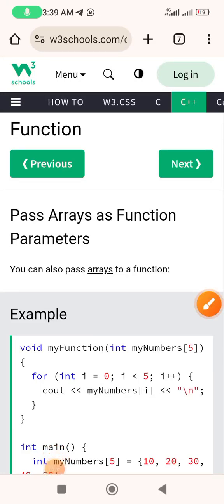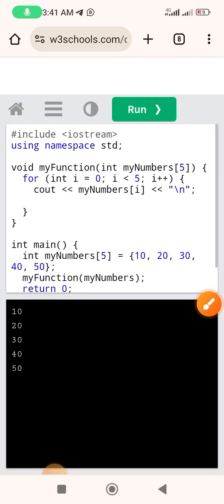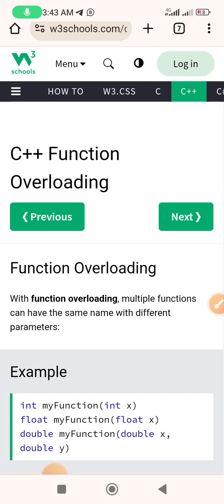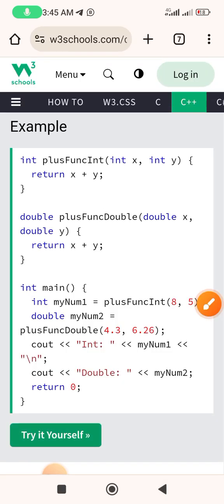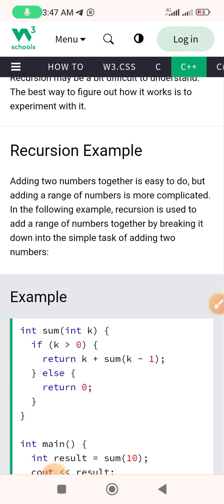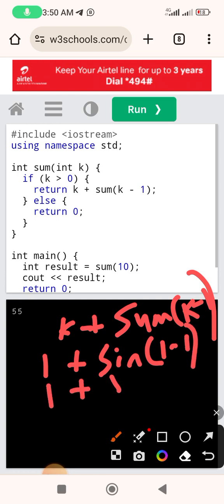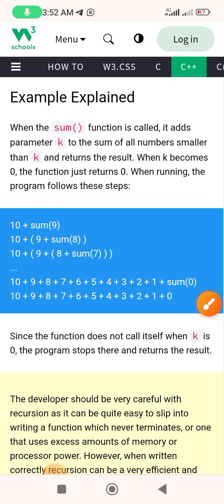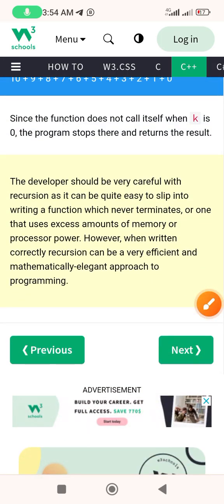c++ functions part2